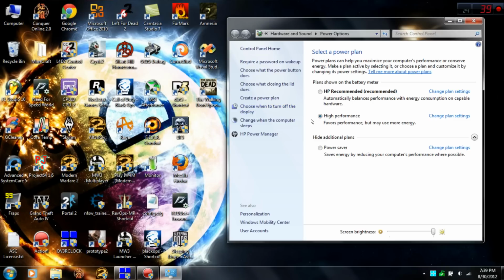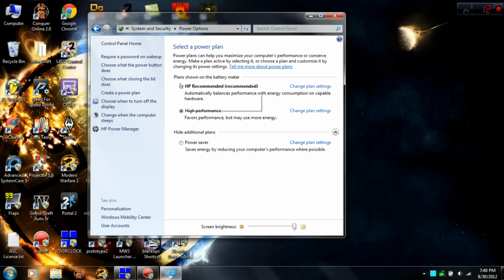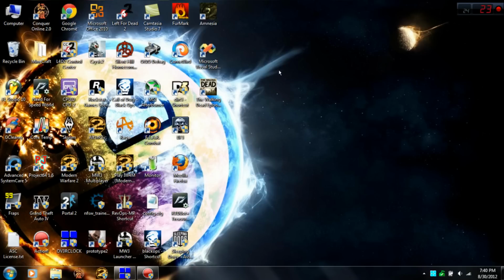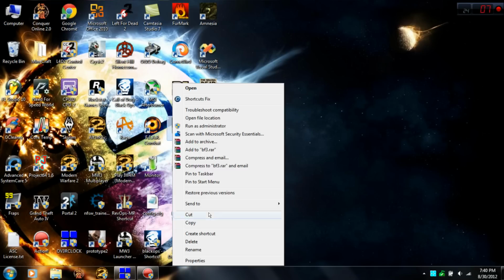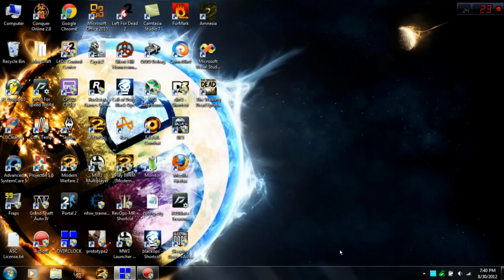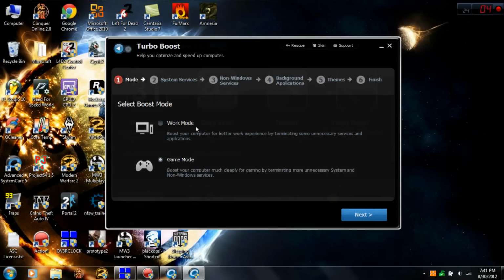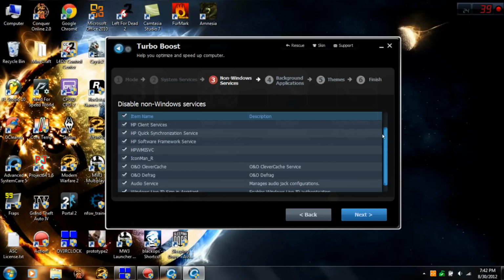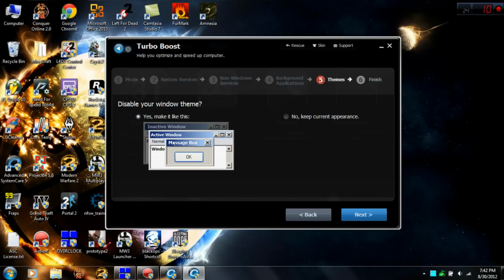How to Improve Gaming Performance On Any Computer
This works for any computer, helps get better fps in games. Request a video in the comment section below and I will make that video asap!

Link for advanced system care